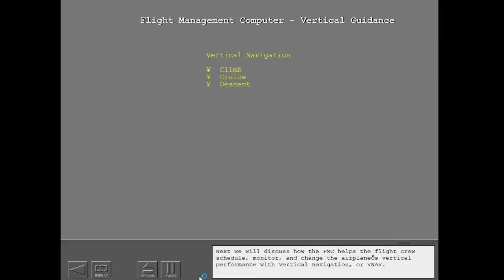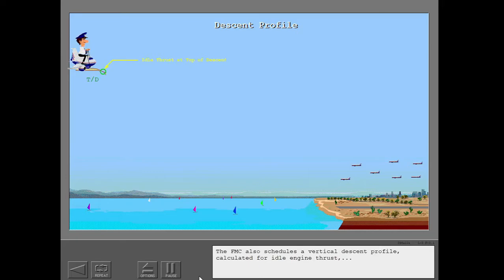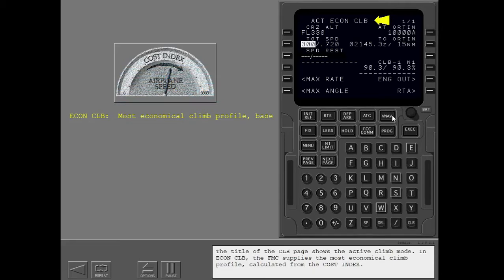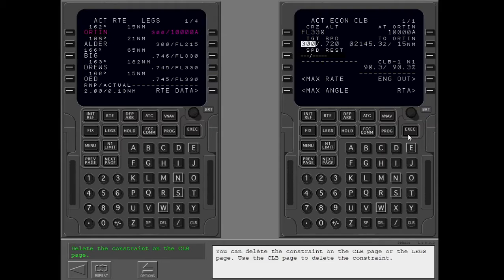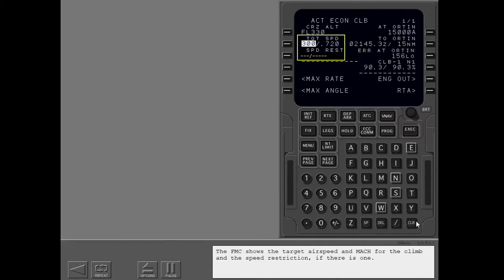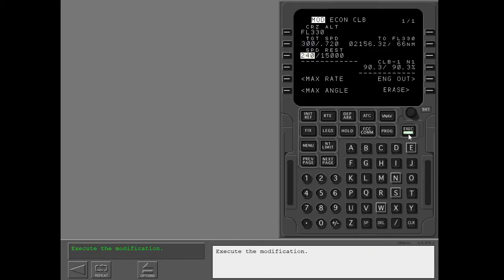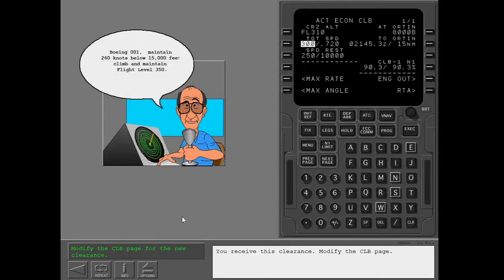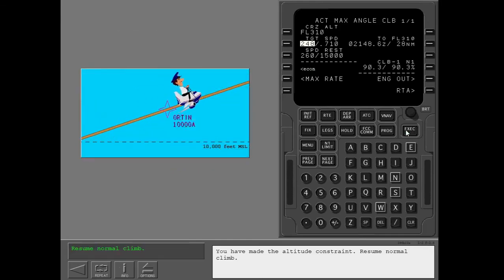51 Boeing 737NG FMC Climb